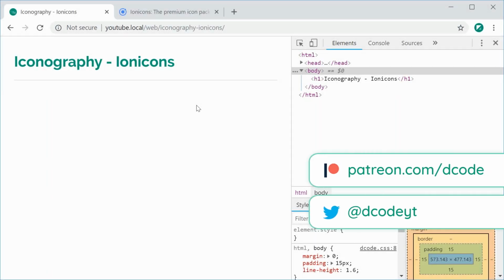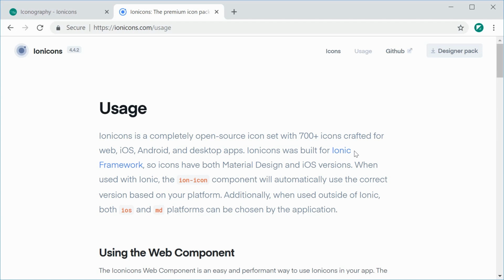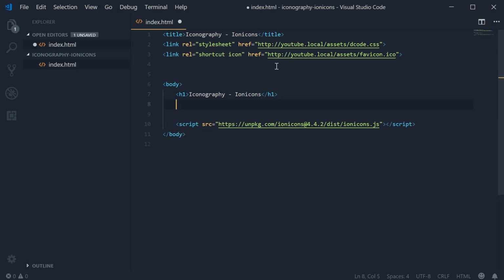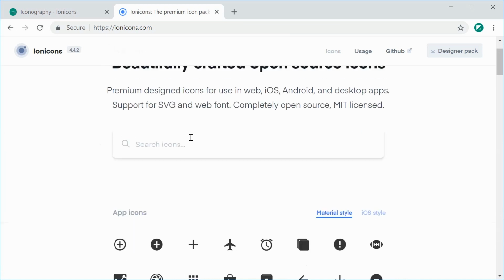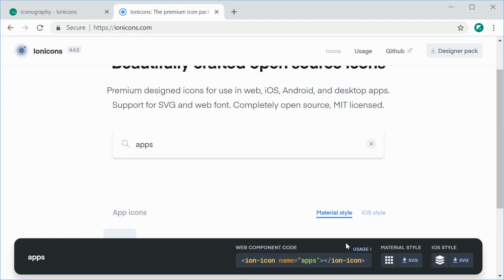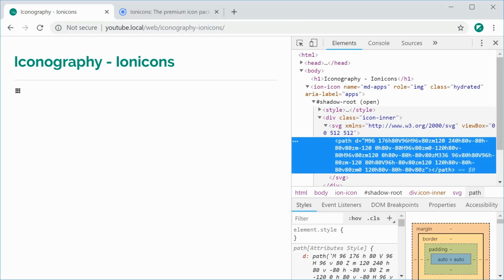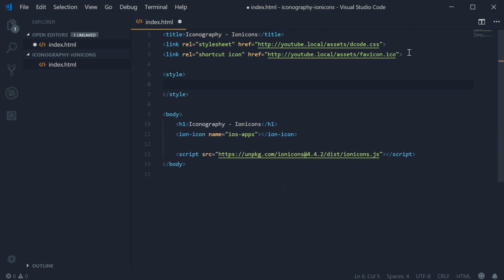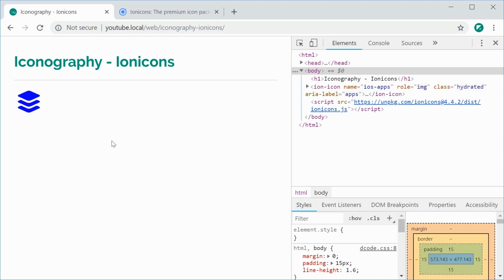Using icons on the web with Ionicons - Iconography Tutorial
In this video you'll learn how to use the Ionicons Icon Set (part of the Ionic Framework) on your own websites or web applications.

Ionicons comes with over 700 high quality icons with designs for both Material Design Style and iOS Style - you can choose them as you please!